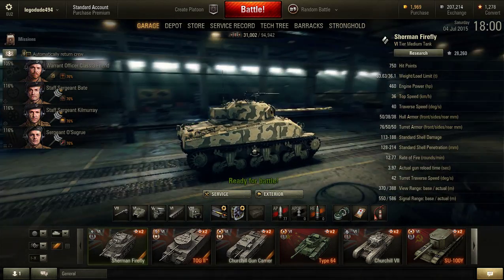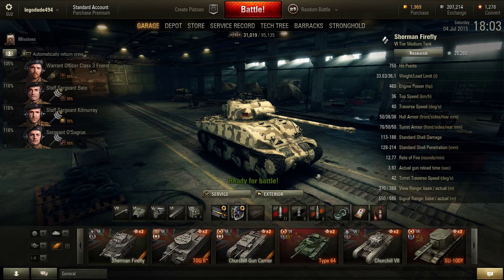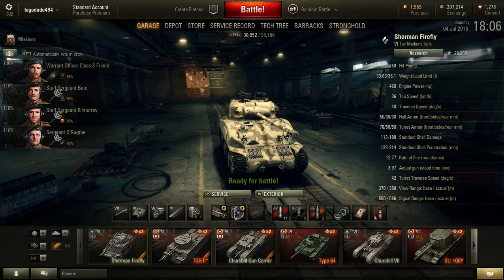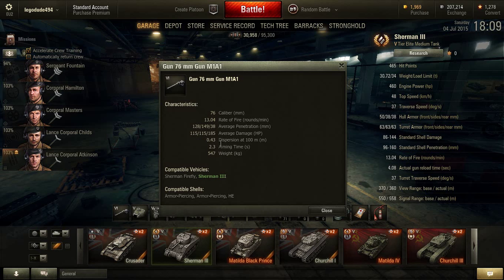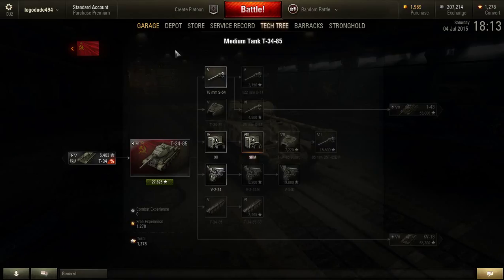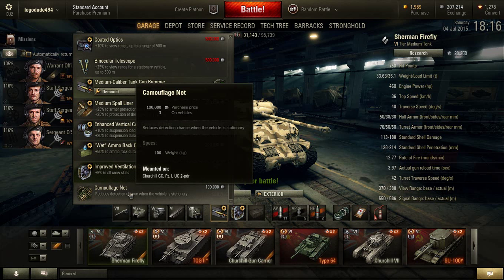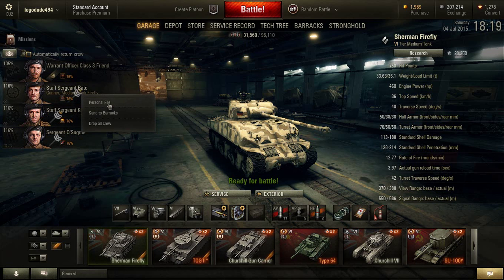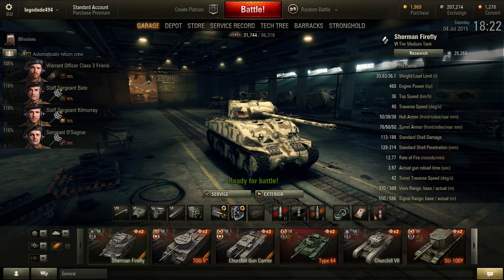Sherman Firefly Garage Review - World of Tanks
Tank review time! I am doing the British tank destroyer (technically medium but it should really be played like a TD), the Sherman Firefly! This is possibly THE most hyped tank for World of Tanks ever and with good reason!